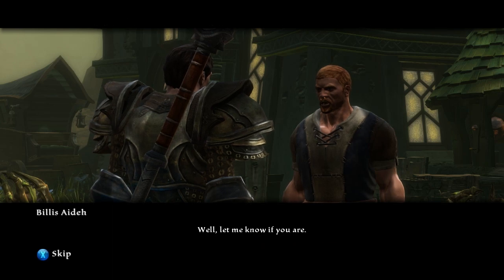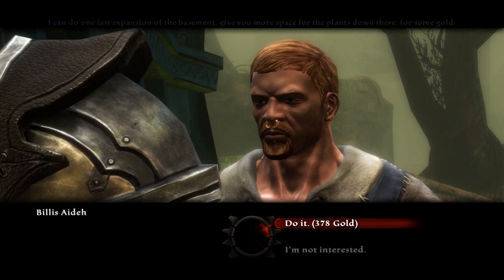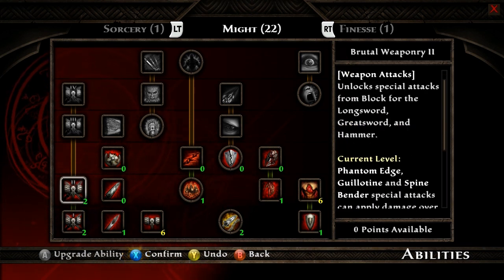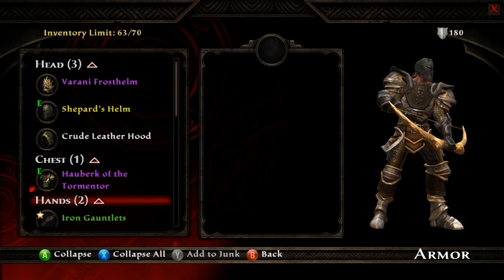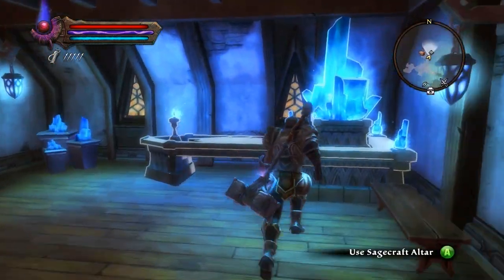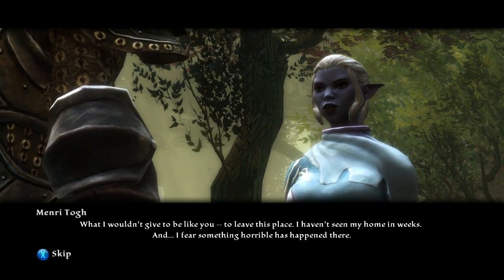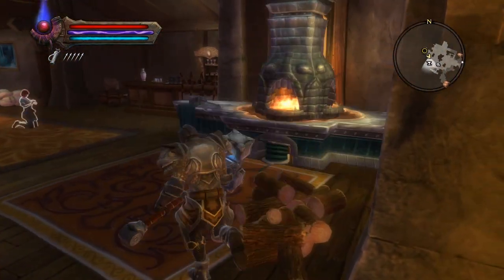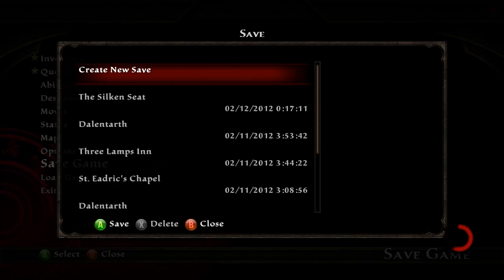Kingdom of Content - Kingdom of Amalur - Reckoning Walkthrough with Commentary Part 21 - Home Owner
If you liked the video please remember to leave a rating, helps me out a lot :D

I guess?